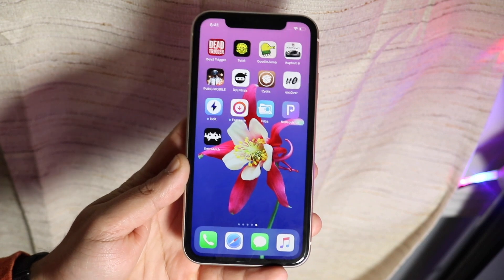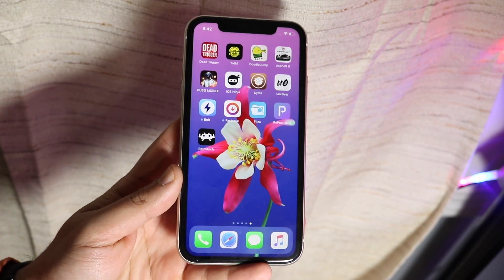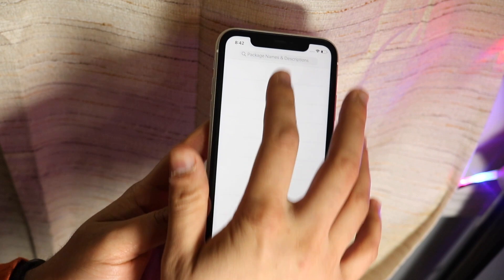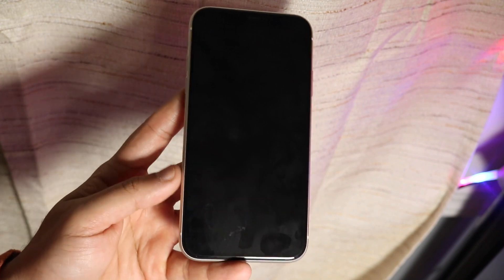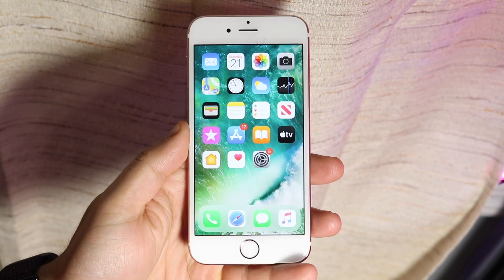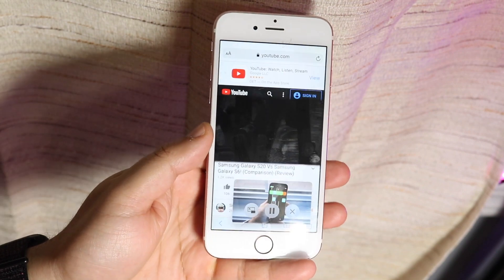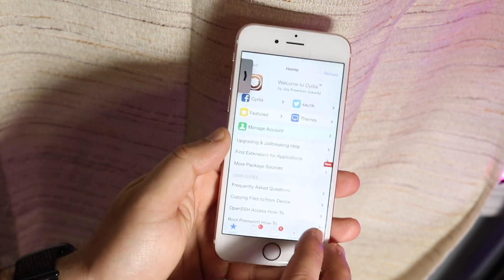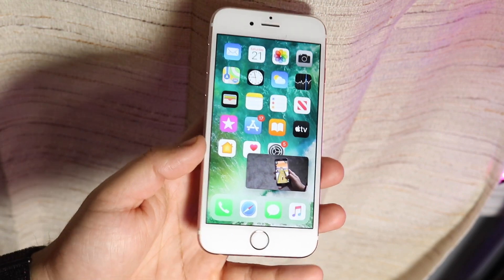How To Enable Picture In Picture (PIP) On Any iPhone!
Here's a quick tutorial on how to enable Picture in Picture on any iPhone!